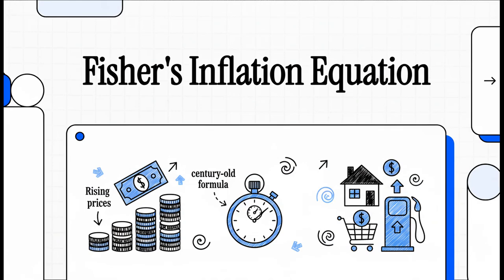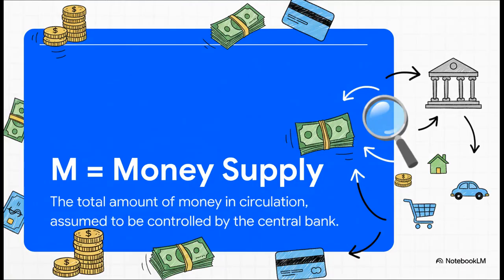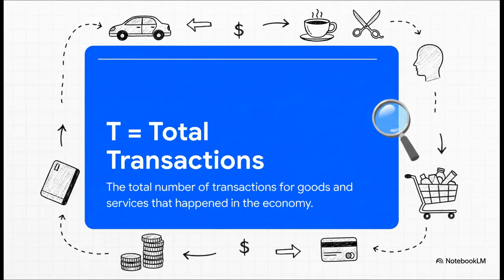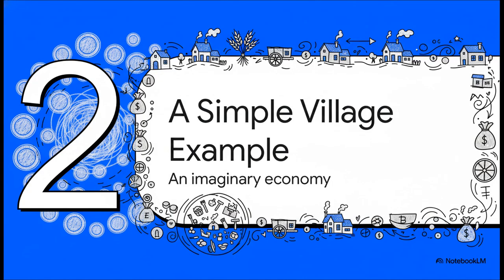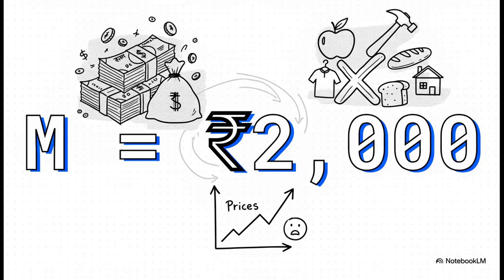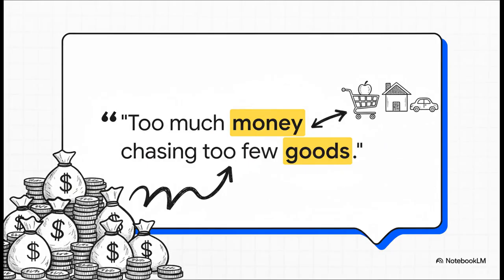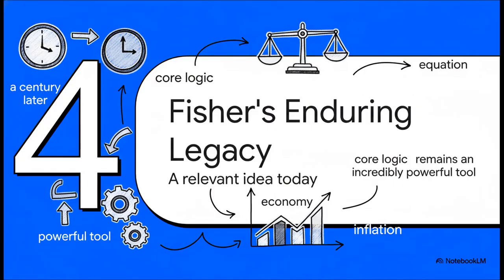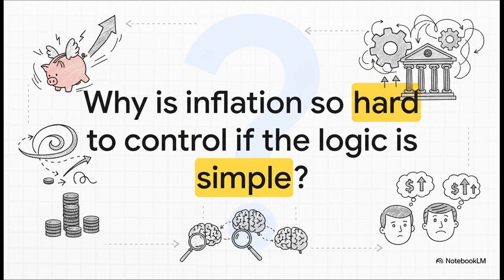Fisher s transaction theory